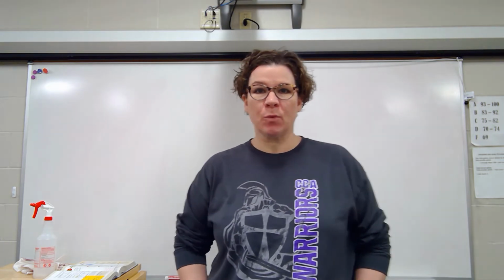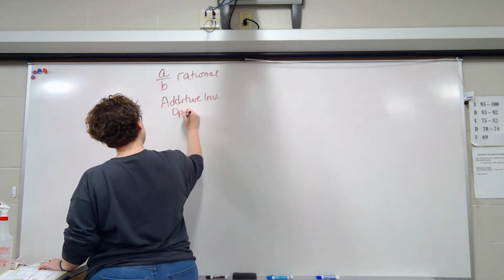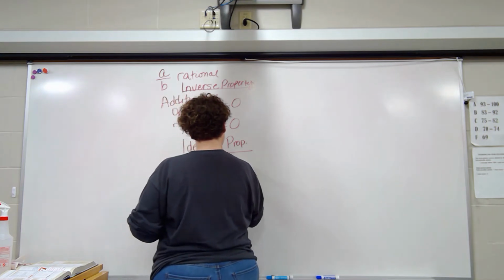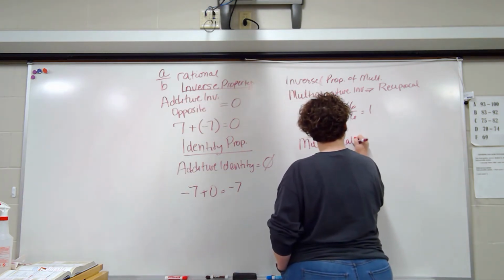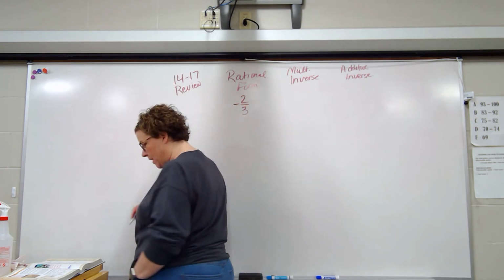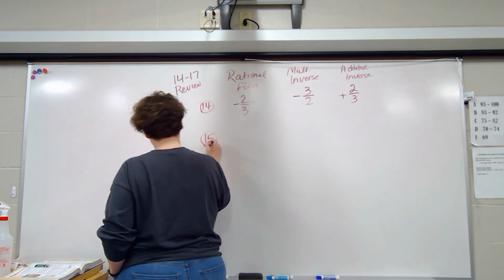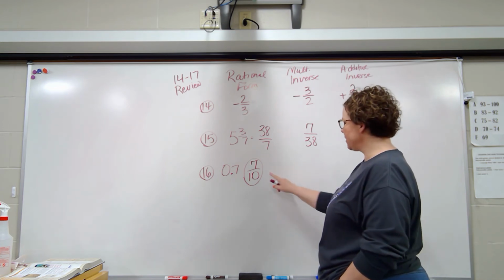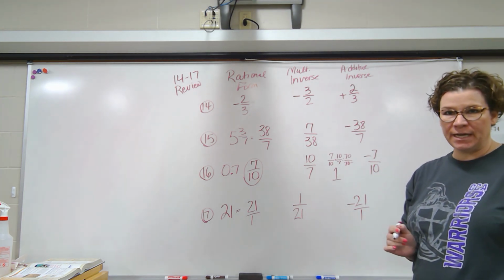7th grade Lesson 6 6 A